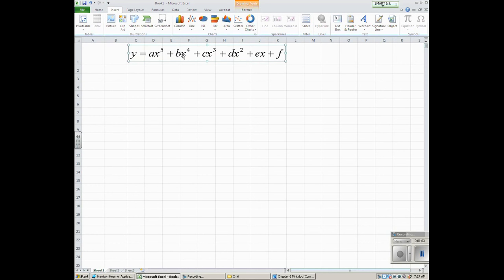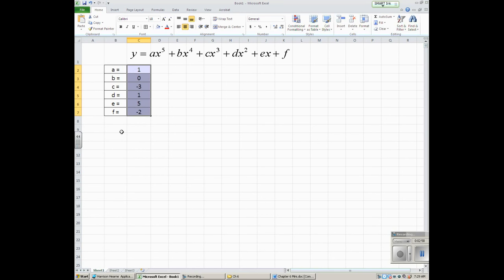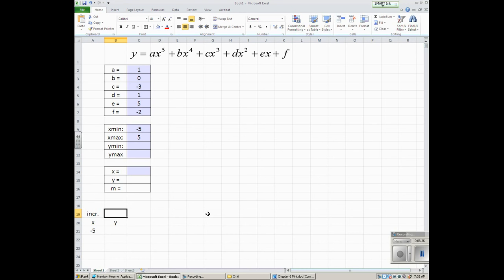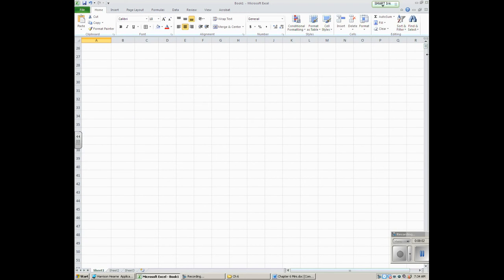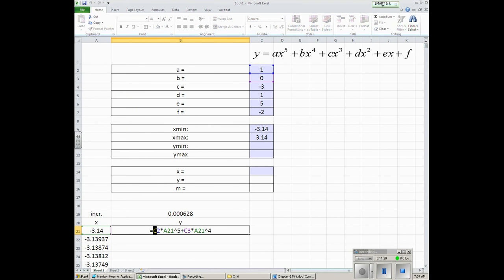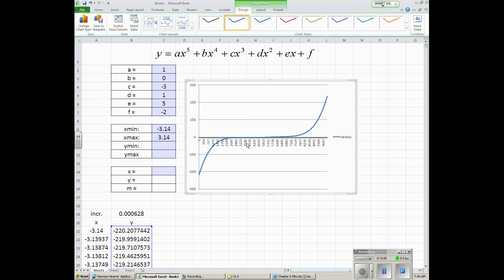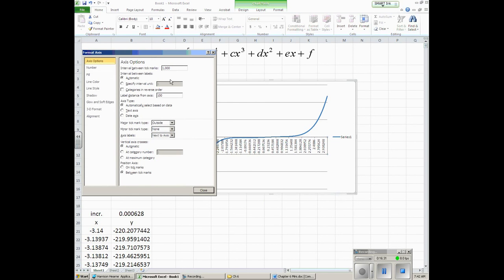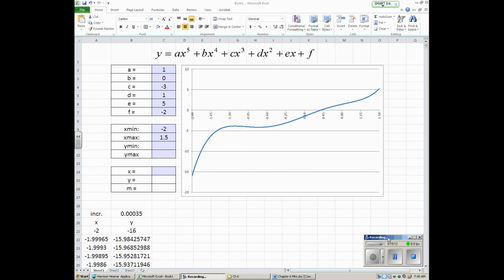Polynomial Grapher Part 1